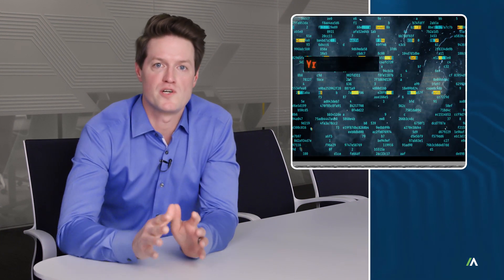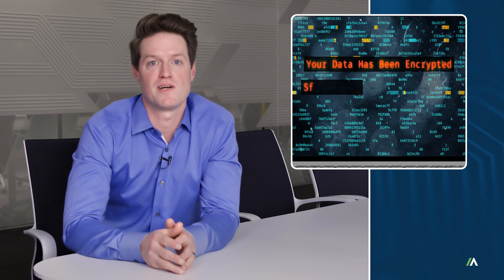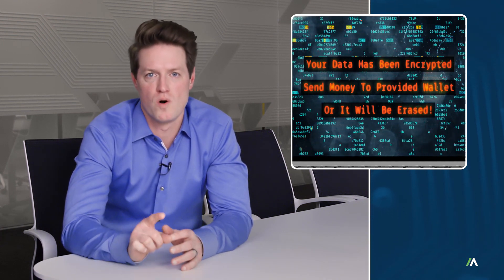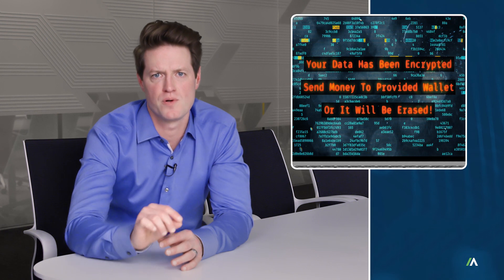Phishing and Malware: Viruses, Trojans, Worms, and Ransomware | Cybersecurity Insights #15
This episode of Absolute Software’s Cybersecurity Insights series explores the top cyber threats: phishing and malware. to learn more.

How do cyber-attacks work? What's the difference between malware and phishing?

Phishing is widely used by cybercriminals because it works. An email arrives in your inbox from a business you are familiar with asking you for information. It looks real. The link in the email though, once clicked, releases malware in.

Difference between Worms, Trojans, and Viruses:
So, how do malware work? Malware means malevolent software and tends to come in four forms: viruses, worms, trojans, and ransomware.
• Viruses infect the system and interact with the normal processes to either get the user to do something that gives access, or disable the system so that it is unusable.
• Worms are designed with the expressed intent to replicate and spread to other systems. Much like viruses, these malware corrupt the host system, but are tailored for reproduction and thus are more damaging.
• Trojans are malware that look like approved apps and software (like a printer driver) so they're not as easily detected by anti-virus apps. Once installed, they replicate and forge onward to other resources.
• Ransomware (or hostage-takers) is a malware designed to lock your files and data until you pay a fee.

Malware and phishing cyber-attacks are not effective without an existing vulnerability which is why having persistent visibility and control is so essential: see our trouble-spots and quickly remove the risk.

Endpoint Risk Report
Explore the global trends shaping endpoint risk management strategies, sourced from nearly 5 million endpoints

Find out more about how Absolute Software can help you protect from cyber-attacks